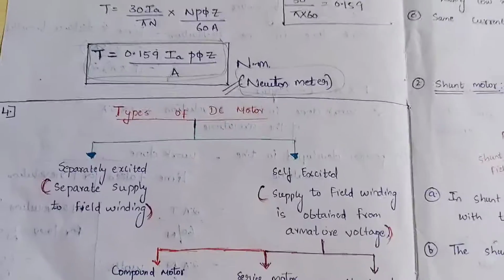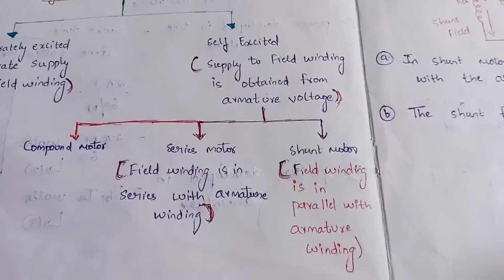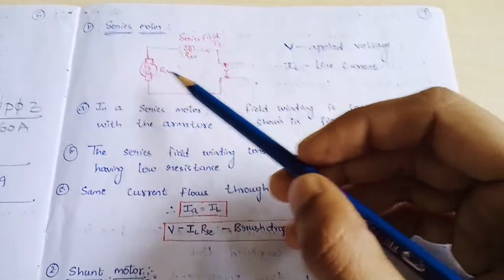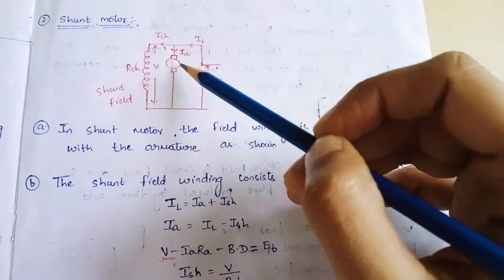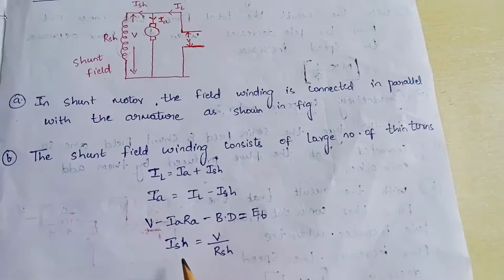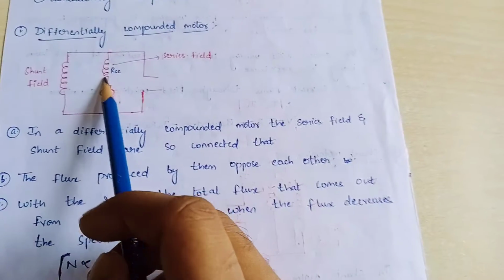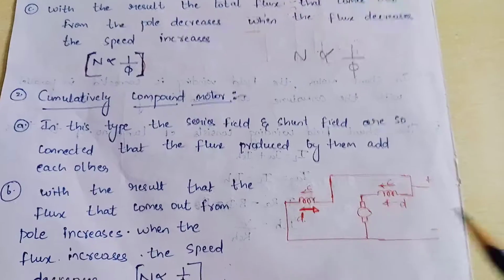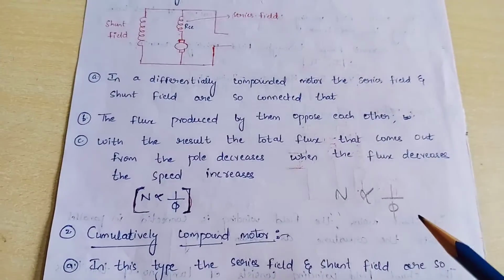Types of DC motor VVIET IS 2nd sem